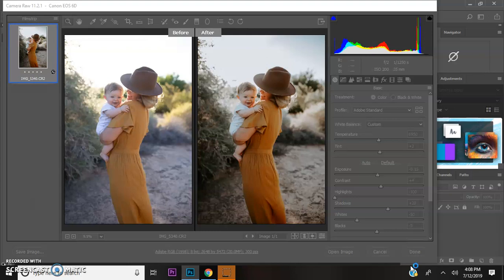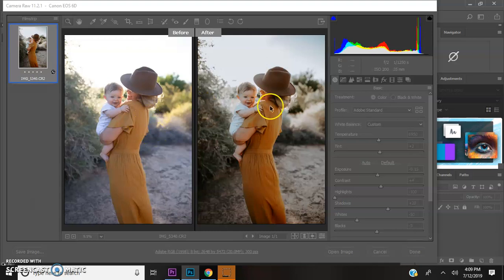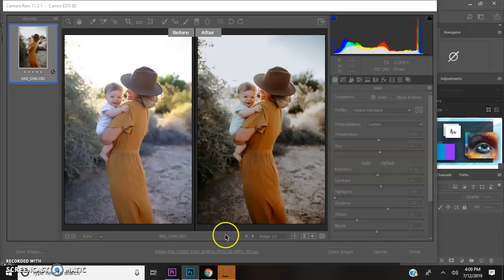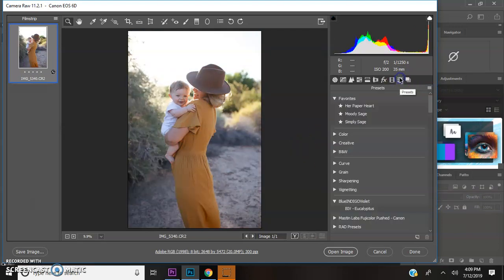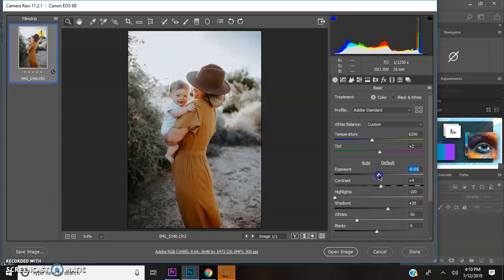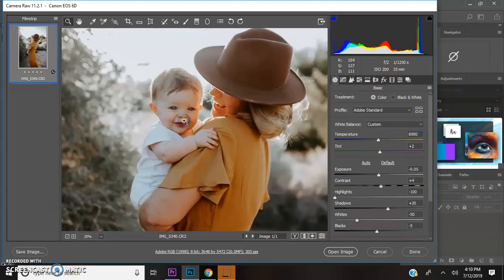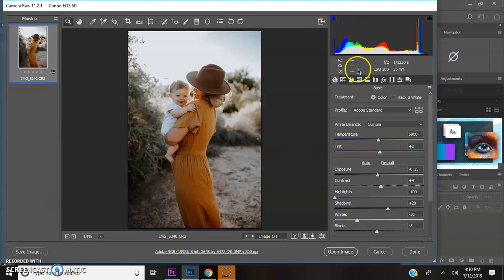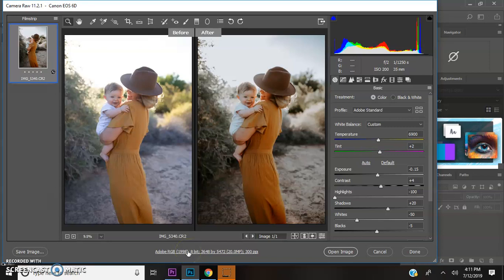Motherhood Dark and Moody photography editing tutorial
This is going to be a very dark and moody photography editing tutorial I am in love with my new preset and I am dying to show you everything in this moody camera raw editing tutorial.